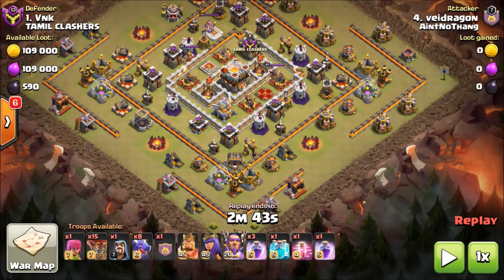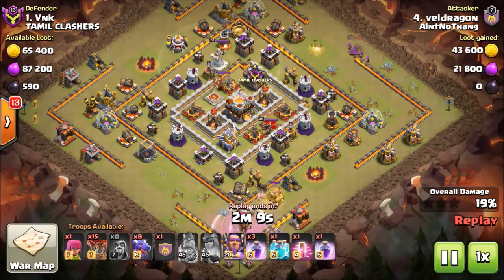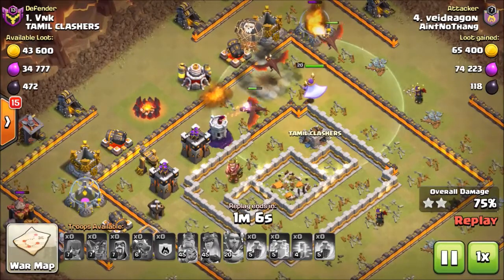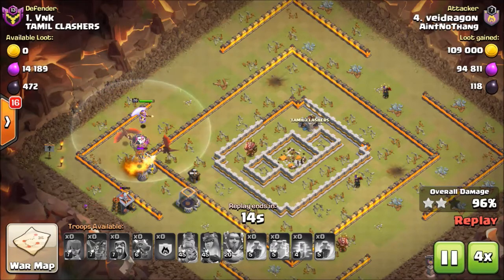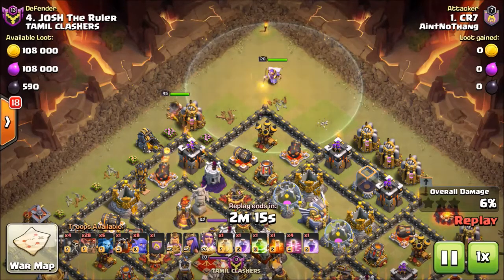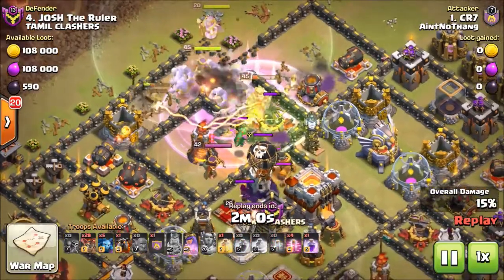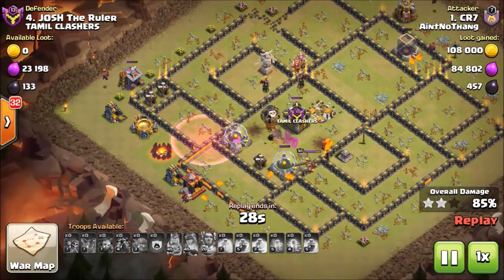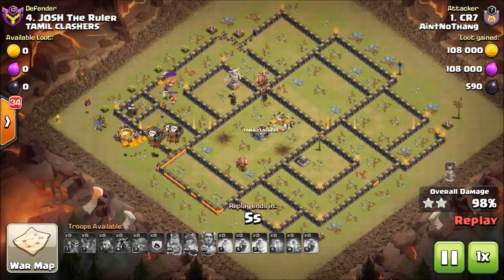TH-11 3 Star War Attacks: DragLoon & Suicide Hero LavaLoon - Episode 1 | Clash of Clans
🎥📜Yo what is up people! In this video we will see two TH-11 3 star war attacks done on max TH11. The first attack is dragloon at TH11 and second is Suicide hero LavaLoon at th11. Enjoy the show.

✔️Let me have the feedback. Your feedback is what will help me grow.

🎼 *Music Credits*:-
📺 Channel Overview:
Th-9, Th-8 & BUILDER BASE focused tips and tricks related to War and Farming almost every Alternate day.
Occasional Clash related discussion.
Other miscellaneous stuff on demand as well.
⚙️ How I produce my videos?

📱I record gameplay on my Phone(Android) with the help of a screen recording app called MOBIZEN(recommended).
🎙️I use the Boya BY M1 Lav mic ) to record sound and later process the Audio in a software called AUDACITY.
🎞️ The final result/editing is done in WINDOWS MOVIE MAKER.
Ya dig?😛
🎮 Game info: (Clash of Clans)